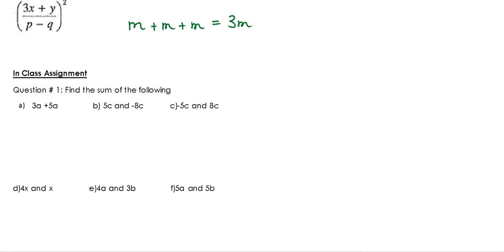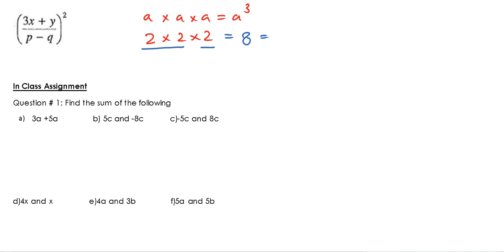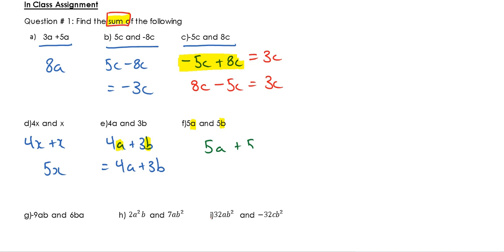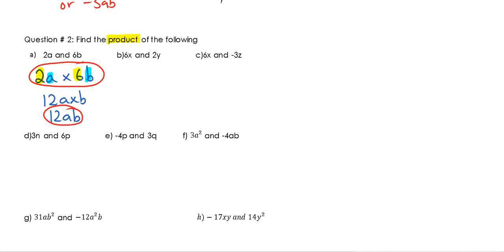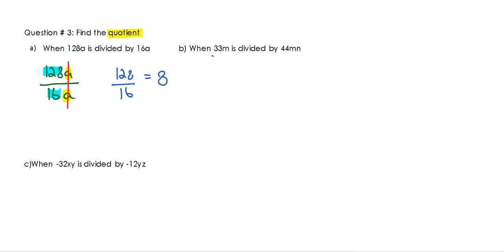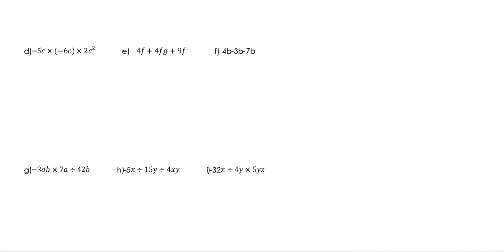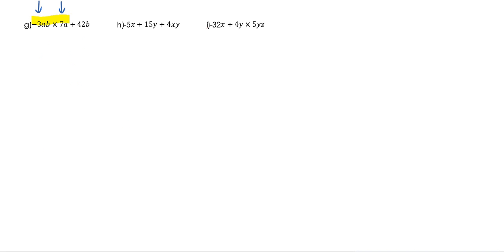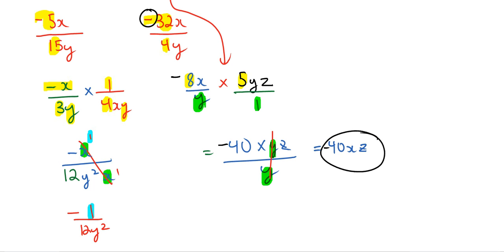Math 8 5.3 HW Key